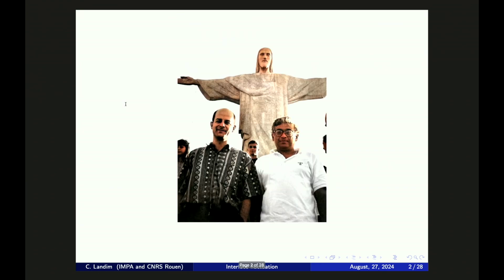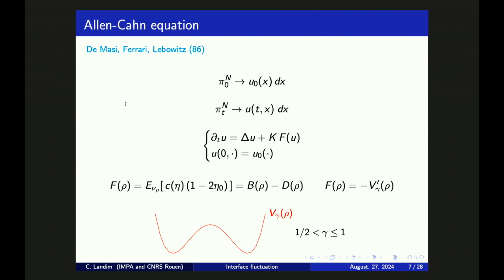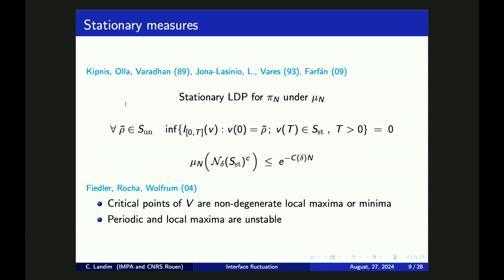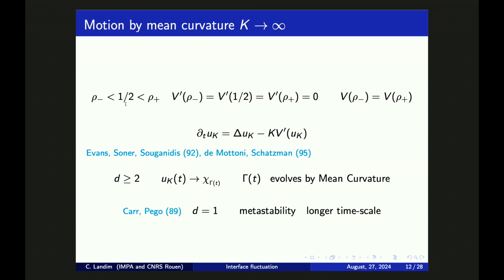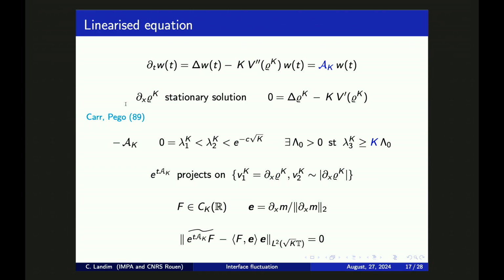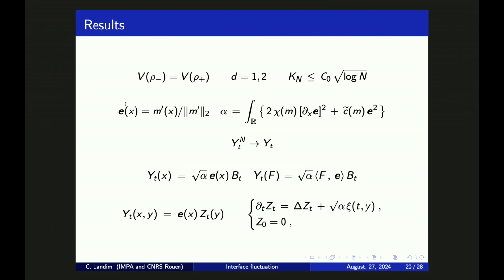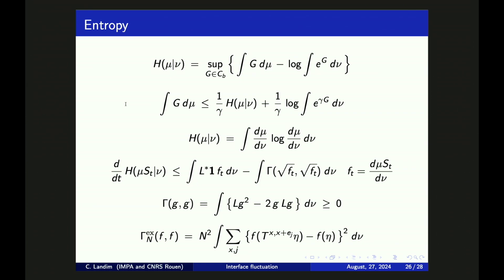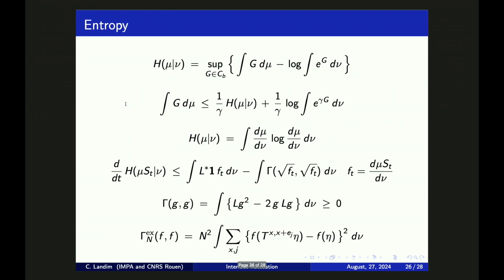Linear fluctuation of interfaces in a reaction diffusion model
Claudio Landim

A conference in honor of S. R. Srinivasa Varadhan's 85th birthday.